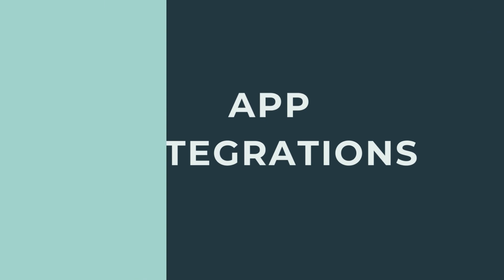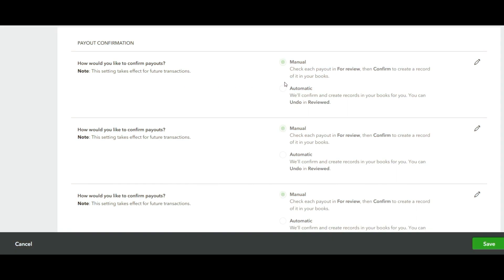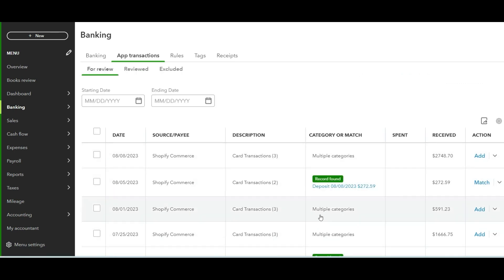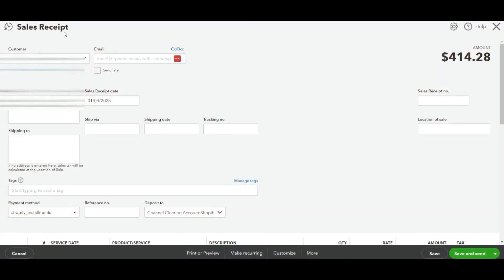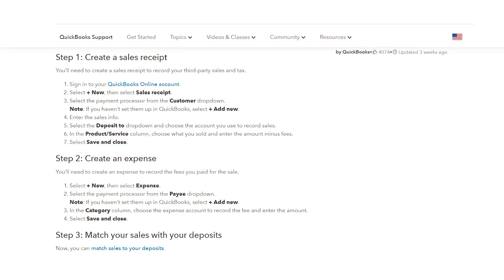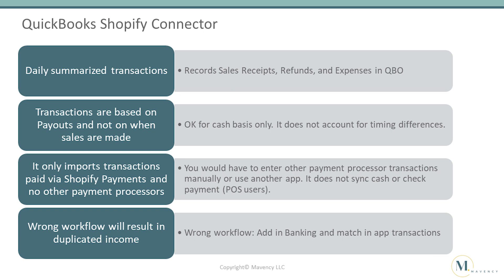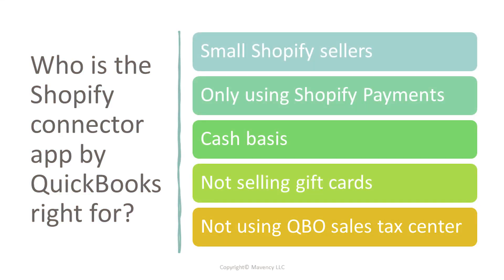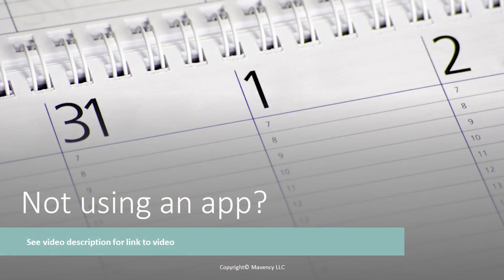Demo and review of Shopify connector app by QuickBooks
In this video I will go over a demo and review of the Shopify connector app by QuickBooks.

To watch the video Record Shopify sales and fees in QuickBooks Online in 3 steps (without using an app)

Chapters:
0:00 Introduction
0:47 Integration Settings
2:05 App Transactions Window
2:40 Correct Workflows
3:11 Transactions Recorded in QBO
4:00 Third Party Payment Processors
4:44 Review of Shopify Connector App by QBO
6:12 Who Should Use It?
6:40 Preferred App
6:58 No-app method
7:28 Free resources
7:38 Work with Mavency

Looking to level up your Shopify financials and drive your e-commerce business to new heights?
📘 Download your FREE Shopify Bookkeeping Blueprint and gain access to my proven step-by-step processes for success

🎓 Enroll in my comprehensive online course, Shopify Bookkeeping DIY, for doing your own Shopify bookkeeping.

📚 Are you ready to work with a team of trusted and reliable Shopify bookkeeping pros? Learn more about our bookkeeping, coaching, and integration services and pricing

🔔Stay updated with all the latest content, webinars, courses, and more by joining my email notification list

⏱️ **Streamline your workflow by automating your Shopify and QuickBooks integration with A2X.